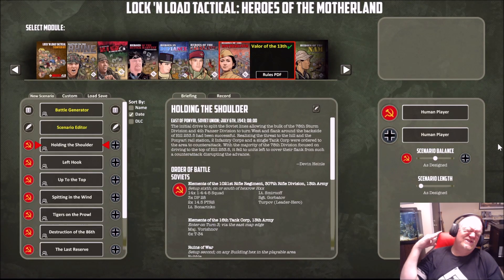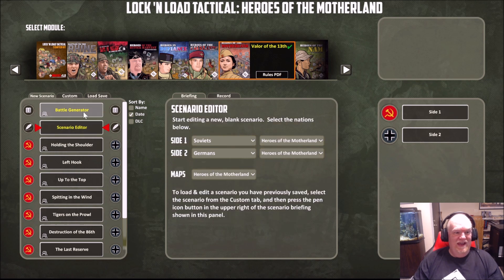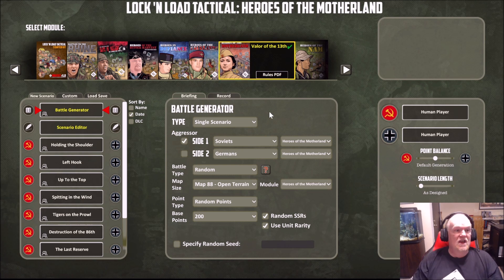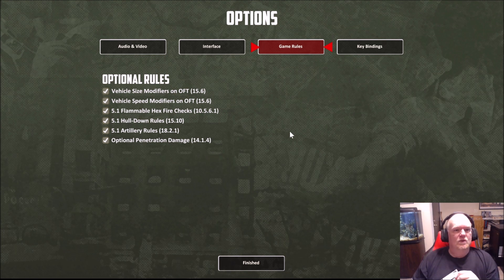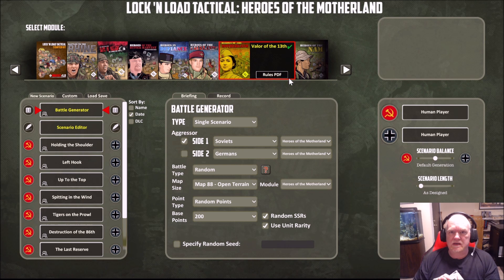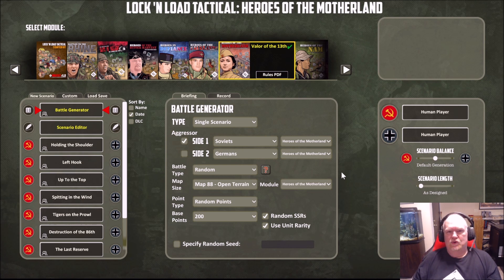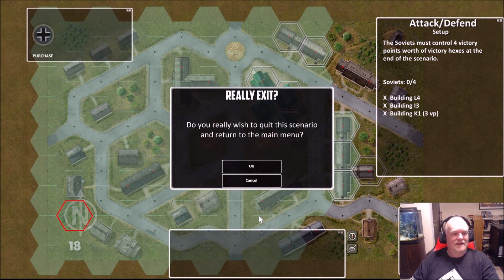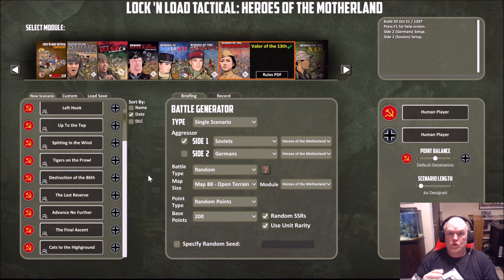A look at 'Valor of the 13th' DLC for Lock and Load Tactical Digital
We have released Valor of the 13th For Lock and Load Tactical Digital that introduces 10 scenarios, 2 large maps, and the East Front order of battles for the Soviets and Germans.